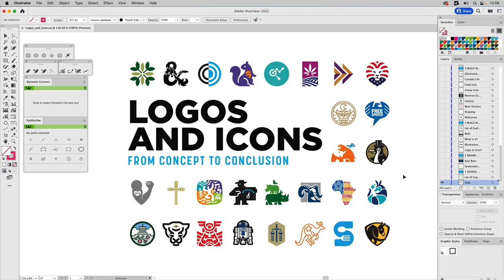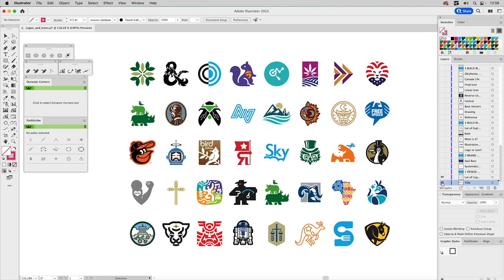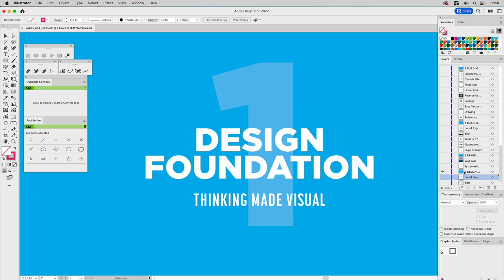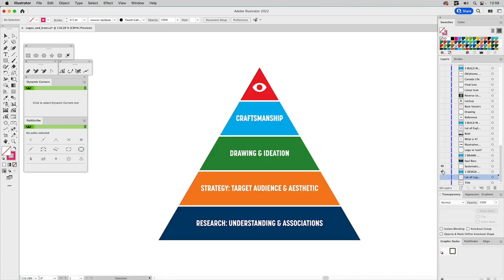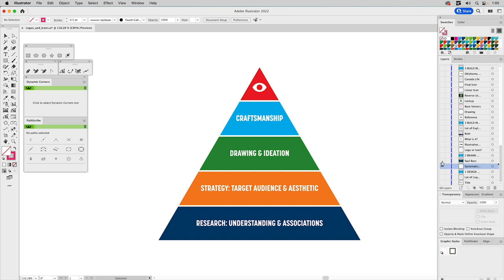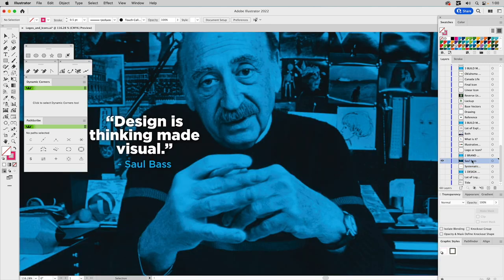Creating Logos and Icons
In this movie, I'll take you through the seven stages of development I use when creating brand identity and iconography. Whether you're making a brand mark or an iconic design, the principles of ideation, building, and attention to detail are the same. I also cover how to present your design directions, mock-up sample usages, and manage brand colors to guarantee they'll work in any context of use.

0:00 Intro
0:59 Chp.1 • Design Foundation - Thinking Made Visual
3:42 Chp.2 • Brand Marks & Icons - Brand Identity Design
8:24 Chp.3 • Build Methods - Creating with Strokes
16:30 Chp.3 • Build Methods - Geometric Shape Building
18:28 Chp.3 • Build Methods - Combining Shapes
23:01 Chp.3 • Build Methods - Mixing Methods
28:45 Chp.4 • Fonts & Logotypes - Modifying Letter Forms
37:33 Chp.5 • Design Directions - Presenting to Clients
39:45 Chp.6 • Brand Colors - Using Pantone Color Bridge
46:02 Chp.7 • Creative Reality - Real Client Stories
48:25 Outro